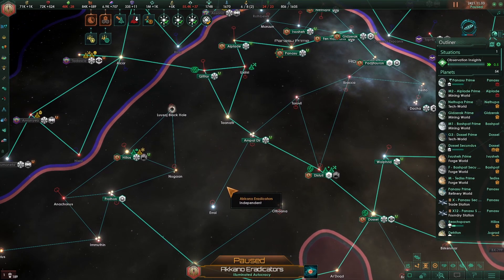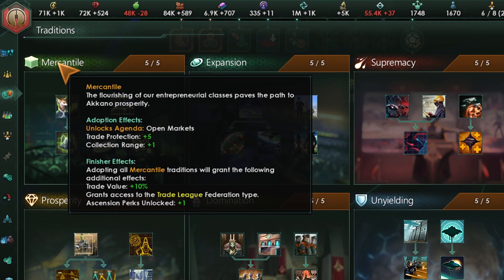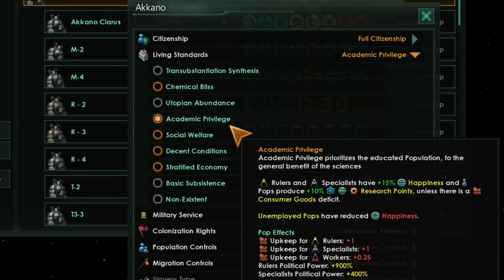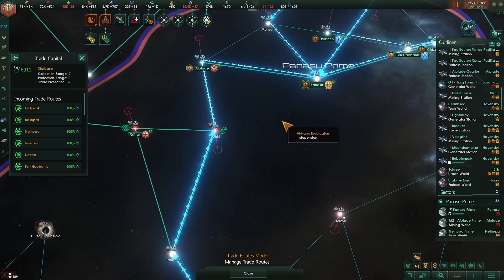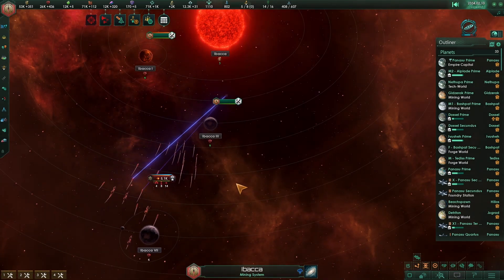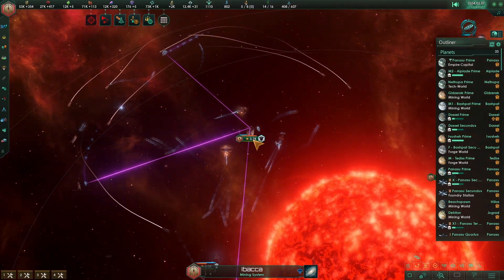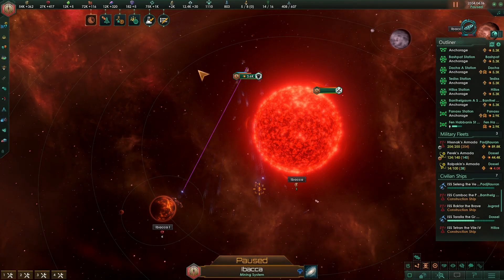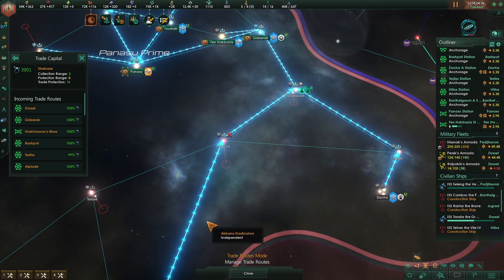Stellaris Tutorial en Español desde cero !!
Aprende a jugar a este maravilloso juego Stellaris con este tutorial dirigido a principiantes/ nuevos jugadores. No requiere experiencia previa. Actualizado al 2023. Aspiro a generar el mejor tutorial y mas didactico , asi que tu feedback es muy valorado.